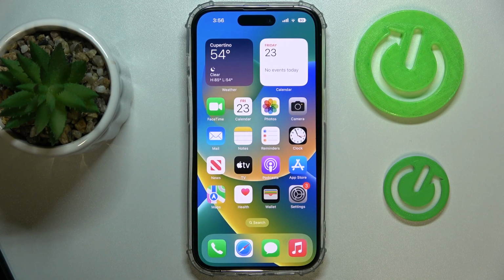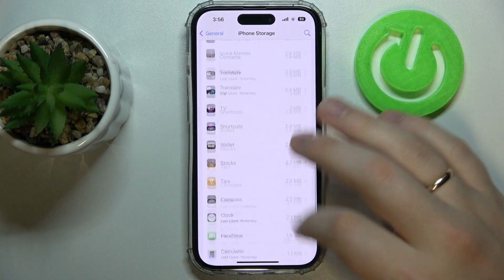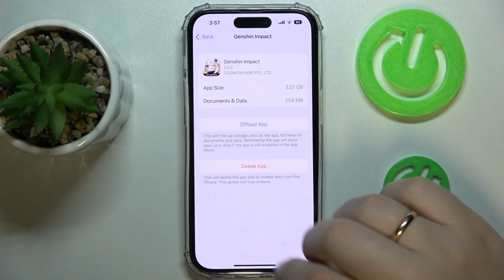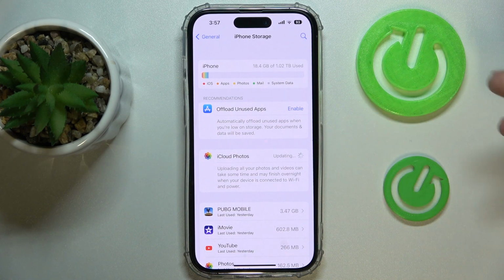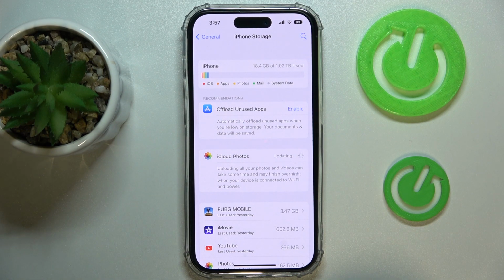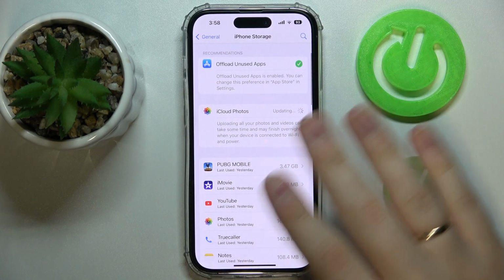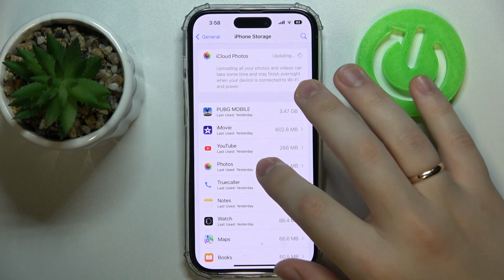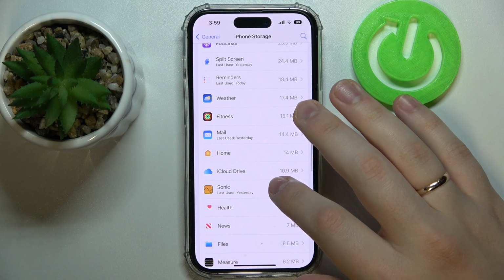How to Free Up Space on the iPhone 14 Series Device - Plus / Pro / Pro Max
Learn more about the APPLE iPhone 14 Pro:
Today, in this video tutorial we are going to demonstrate a few ways of clearing the internal storage space on your iPhone 14 series device. Thereby, we are gladly encouraging you to view this video and learn how to maintain and manage the phone memory on the iPhone 14, iPhone 14 Plus, iPhone 14 Pro, and iPhone 14 Pro Max smartphones.

How to clear internal storage on the iPhone 14? How to manage the internal storage on the iPhone 14 Plus? How to clear the phone memory on the iPhone 14 Pro? How to remove junk files from storage on the iPhone 14 Pro Max?